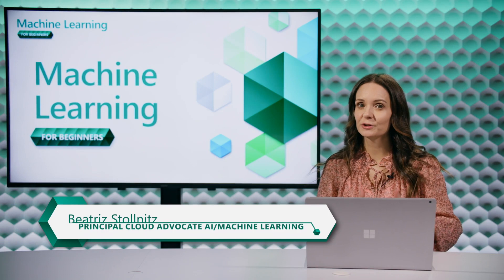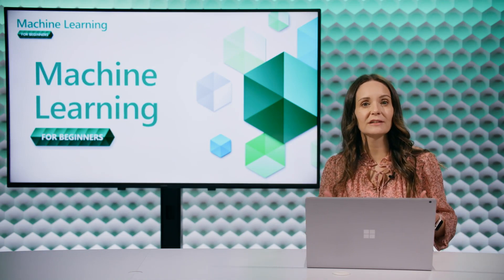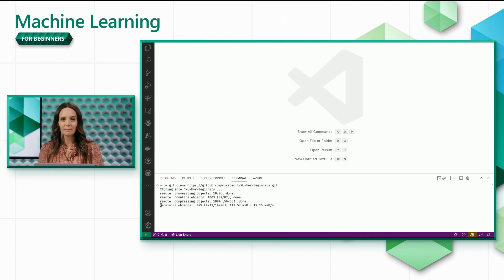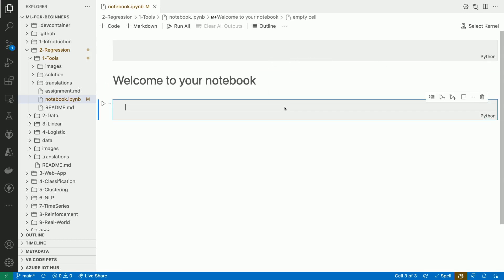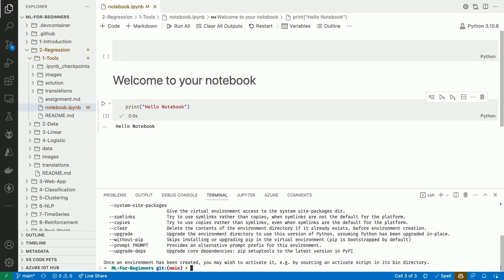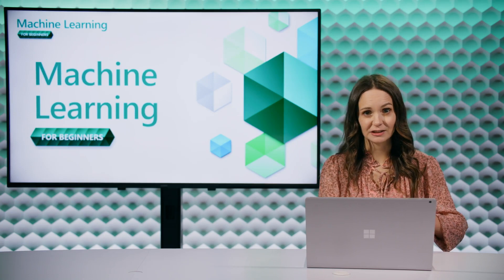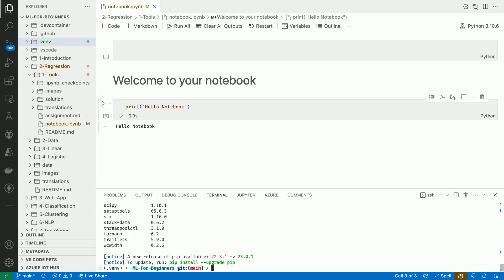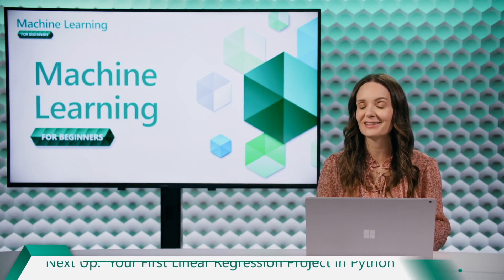Set up Jupyter Notebooks to start building regression models [Pt 6] | Machine Learning for Beginners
🛠️🌐💻 In this tutorial, we'll walk you through the process of setting up a Jupyter notebook using a virtual environment for machine learning projects. This video is part of our Machine Learning for Beginners series, and we'll be using Jupyter notebooks for most of our future videos in this course.

In this video, presented by Bea Stollnitz, Principal Cloud Advocate at Microsoft, you'll learn:

✅ How to work with Jupyter notebooks in VS Code
✅ How to clone and navigate through the GitHub project we'll be using in this series
✅ How to create a virtual environment using Python's venv module
✅ How to install commonly used data science and ML packages in the virtual environment
✅ How to set up and use the virtual environment in your Jupyter notebook

Make sure to subscribe and hit the notification bell 🔔 so you won't miss our upcoming videos, where we'll dive deeper into various machine learning topics and guide you through their implementation using Python code in Jupyter notebooks. See you there!

📙 Follow along

The Jupyter Notebook to follow along with this lesson is available

If you don't have all the tools you need installed, you can find a guide in this video

0:00 - Intro
0:54 - How to run the Jupyter notebook in a GitHub Codespace
1:07 - How to run the Jupyter notebook locally
1:43 - What is a Jupyter notebook?
2:33 - Install Python packages in a virtual environment
3:32 - The Python packages for ML - pandas, matplotlib, numpy, scikit-learn, ipykernel
4:20 - Use the virtual environment in a Jupyter notebook in VS Code